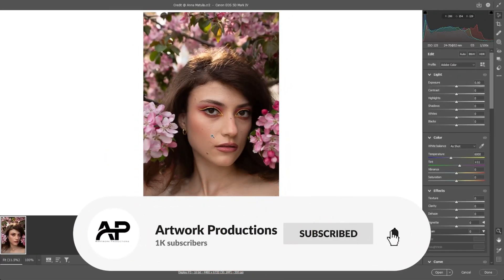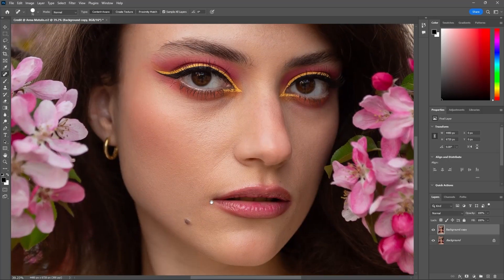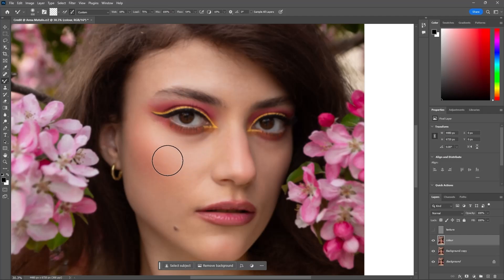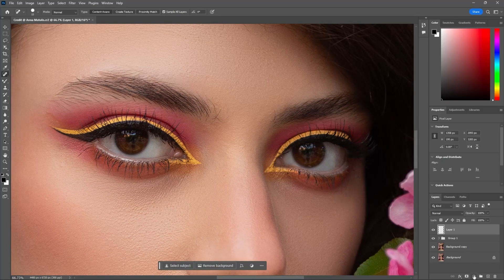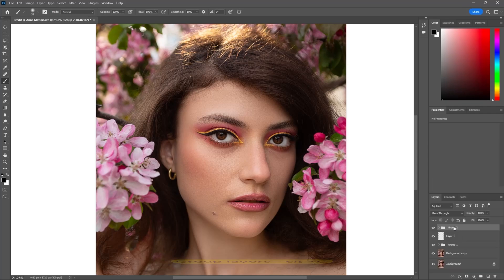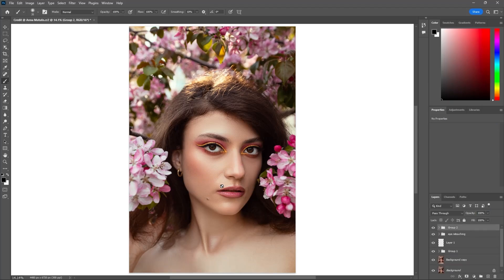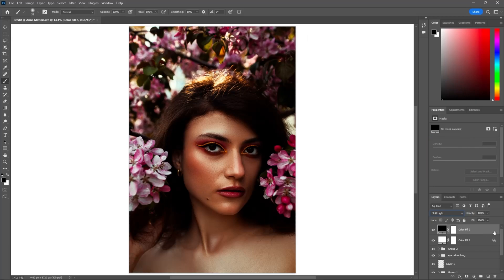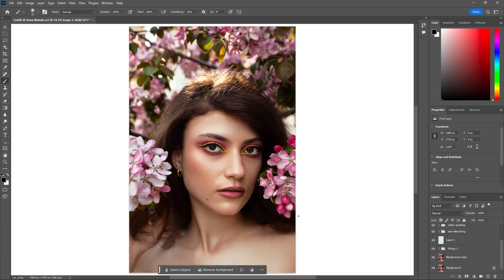Skin Retouching | Skin Smoothing | Face Retouching | Photoshop Tutorial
In this video, I’ll show you How to Master Portrait Photo Editing in photoshop with very simple steps Enjoy!

In this exclusive Adobe Photoshop tutorial, we're diving deep into the art of portrait photo editing. Whether you're a beginner or seasoned photographer, this step-by-step guide will take your editing skills to new heights.

🎨 What You'll Learn:
Basic portrait editing techniques
Advanced retouching methods for flawless results
Creative enhancements to add depth and character
Tips and tricks for efficient workflow in Adobe Photoshop

📸 Featured Topics:
Skin retouching for a natural, polished look
Color adjustments to enhance mood and atmosphere
Background manipulation for stunning visual impact
Portrait composition and cropping for optimal framing

💡 Why Watch:
Unlock the secrets of professional portrait editing and unleash your creative potential! Our expert guidance and insider tips will empower you to transform ordinary portraits into extraordinary works of art. Whether you're editing portraits for clients or personal projects, this tutorial has everything you need to succeed.

Share your edits with us using artworkproductions for a chance to be featured on our channel!

🌟 About Us:
At Artwork Productions, we're dedicated to helping photographers and creatives elevate their skills and achieve their artistic goals. Join us on this exciting journey of learning, exploration, and creative expression.

►SOFTWARE USED IN THIS VIDEO:
1) Adobe Photoshop 2024

► TIMESTAMPS:

POPULAR UPLOADS